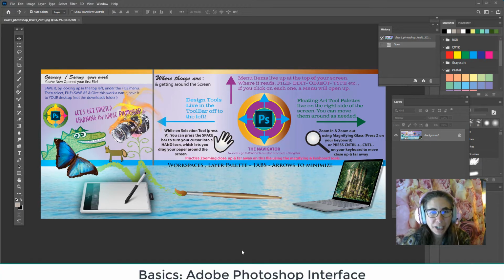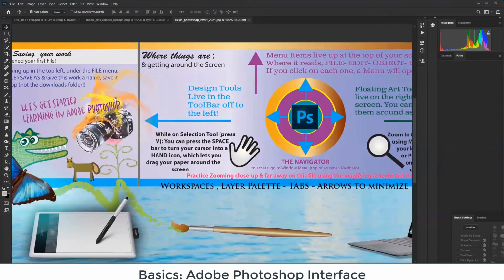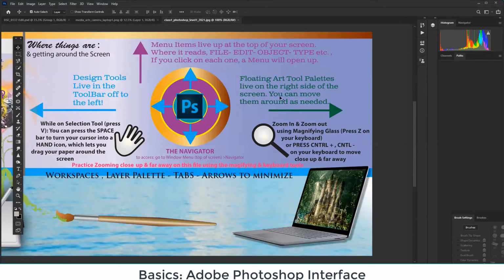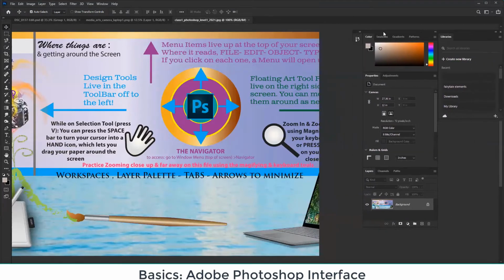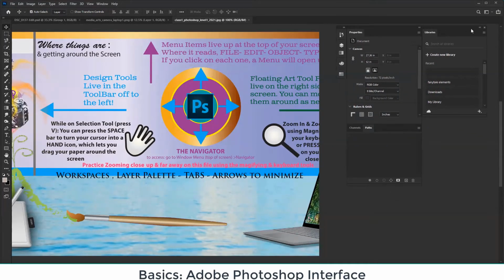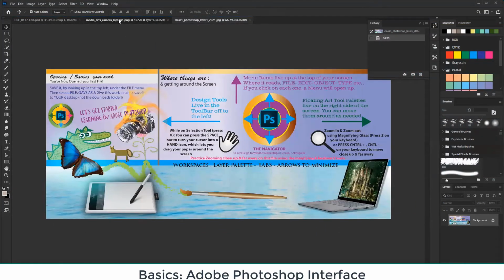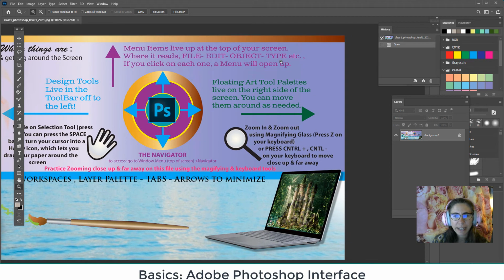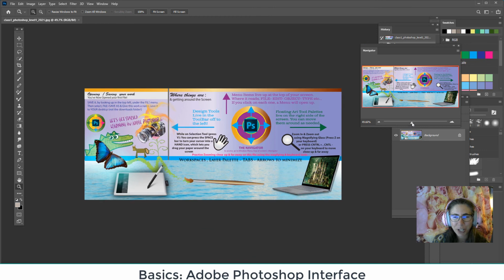Lesson1 Interface Photoshop Intro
Getting aroudn the Photoshop Interface Intro